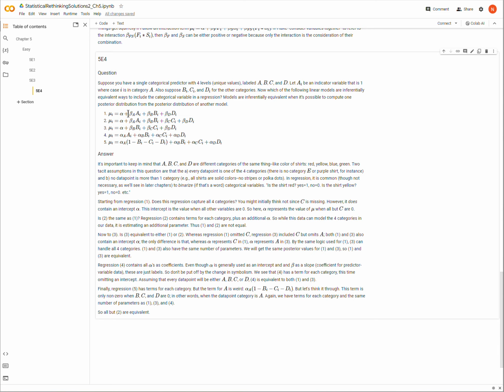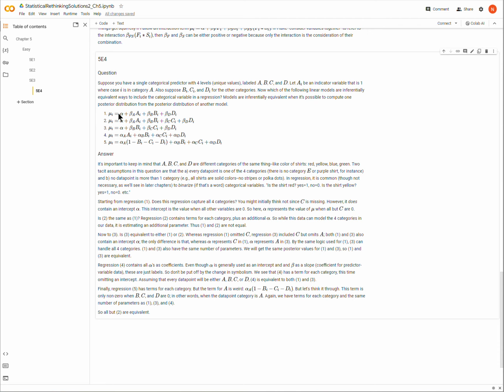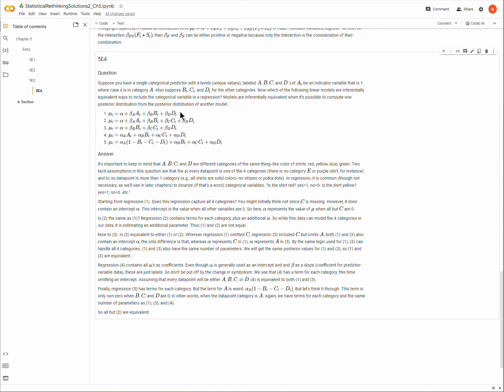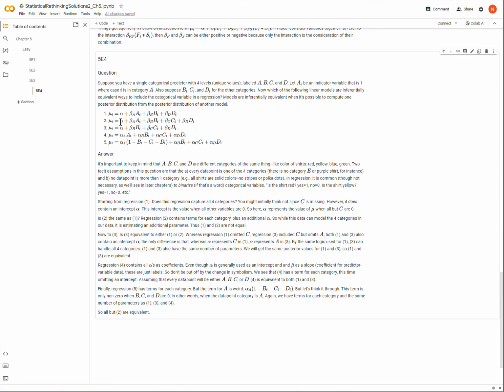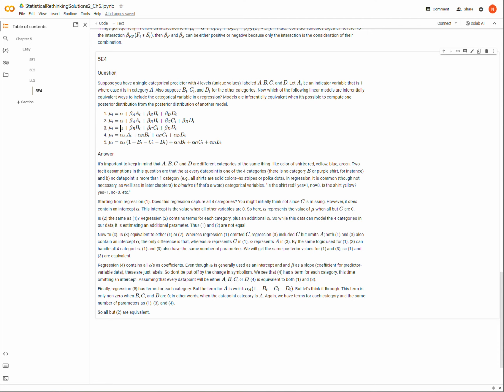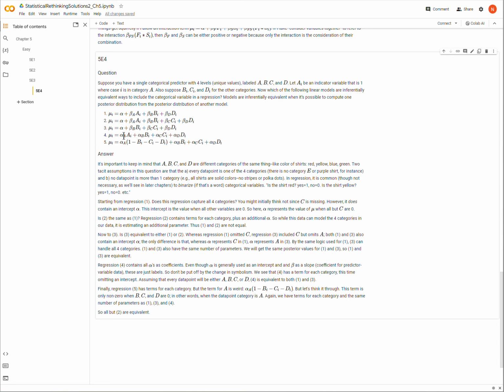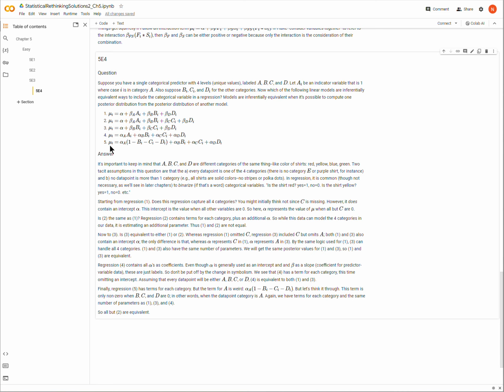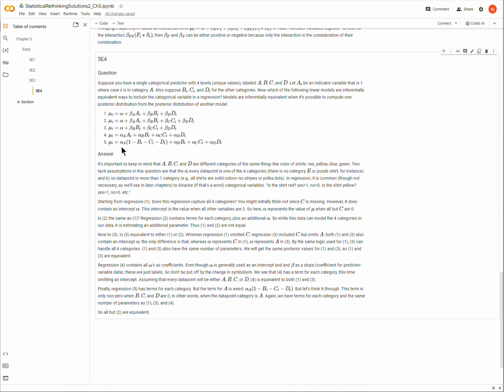Statistical Rethinking (2nd Ed), Solution to Problem 5E4 | Representing Categorical Variables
This video is about question 5E4:
Suppose you have a single categorical predictor with 4 levels (unique values), labeled  A ,  B ,  C , and  D . Let  Ai  be an indicator variable that is 1 where case  i  is in category  A . Also suppose  Bi ,  Ci , and  Di  for the other categories. Now which of the following linear models are inferentially equivalent ways to include the categorical variable in a regression? Models are inferentially equivalent when it’s possible to compute one posterior distribution from the posterior distribution of another model.
1) μi=α+βAAi+βBBi+βDDi
2) μi=α+βAAi+βBBi+βCCi+βDDi
3) μi=α+βBBi+βCCi+βDDi
4) μi=αAAi+αBBi+αCCi+αDDi
5) μi=αA(1−Bi−Ci−Di)+αBBi+αCCi+αDDi